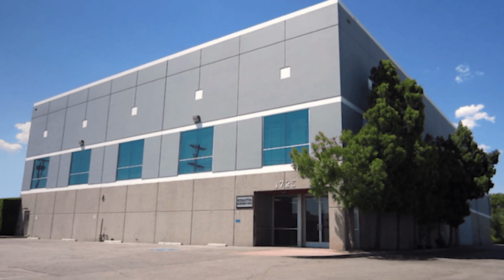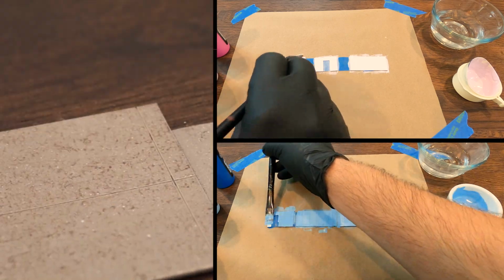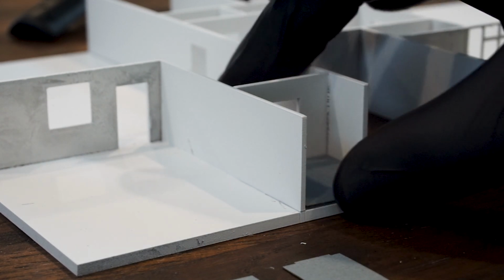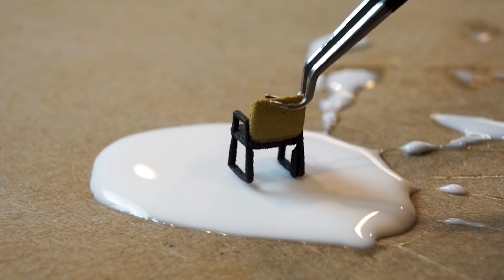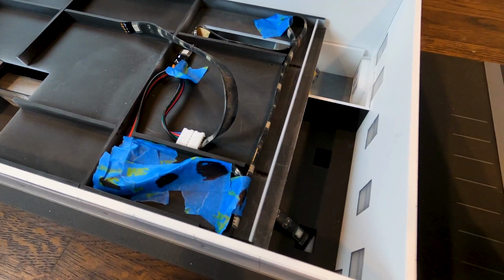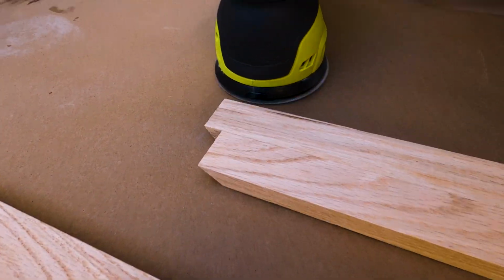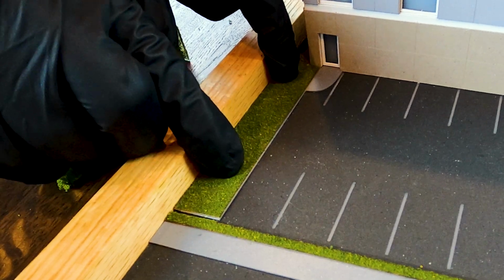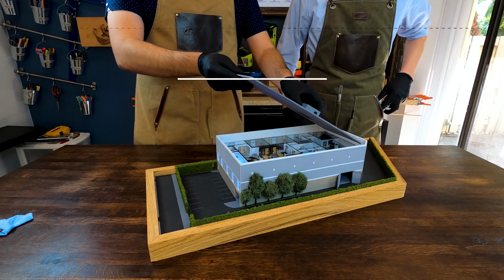SlothLabs Builds: Dunder Mifflin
We hope you enjoy the video and we can assure you that we will only get better...with your feedback.